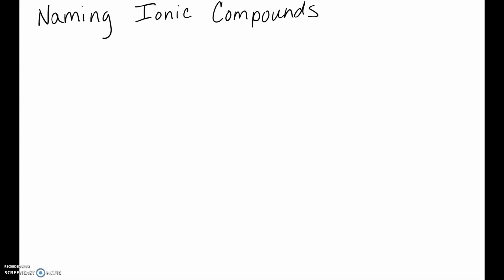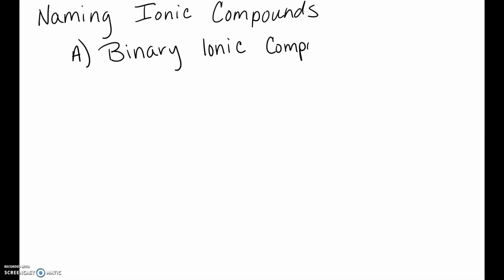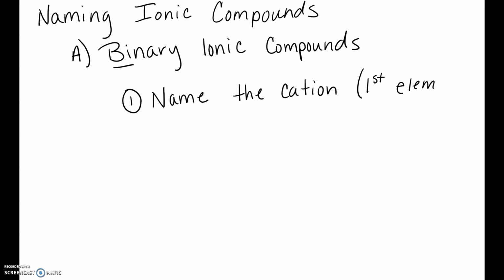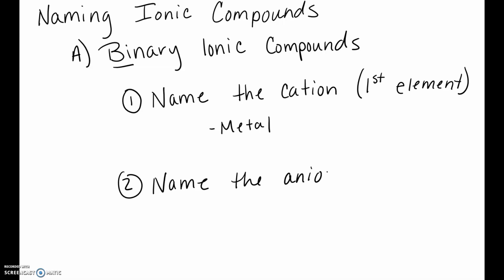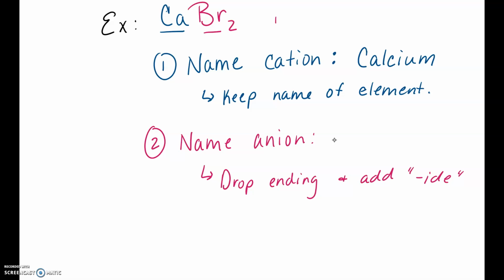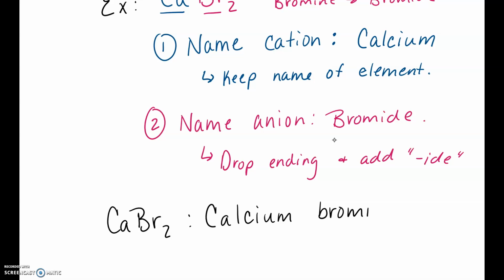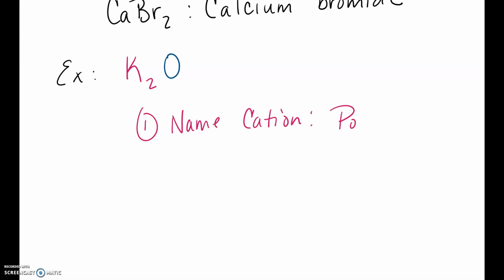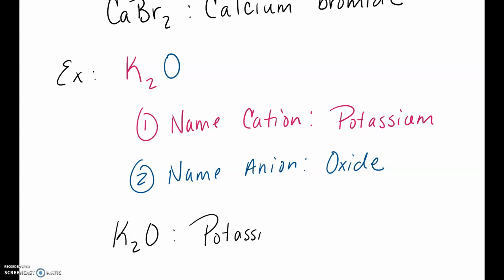Naming Binary Ionic Compounds